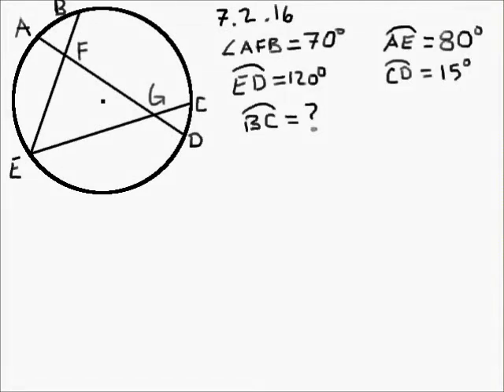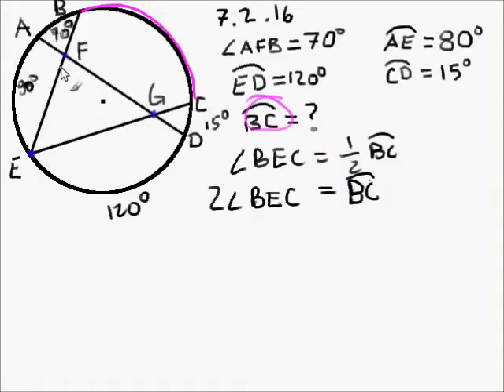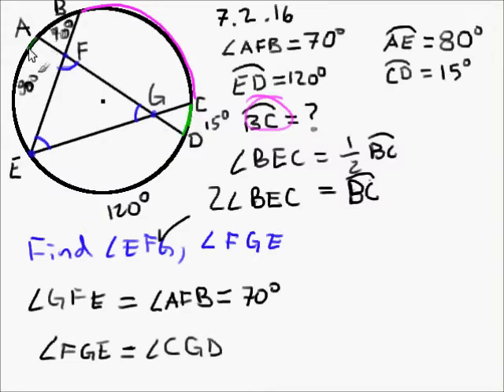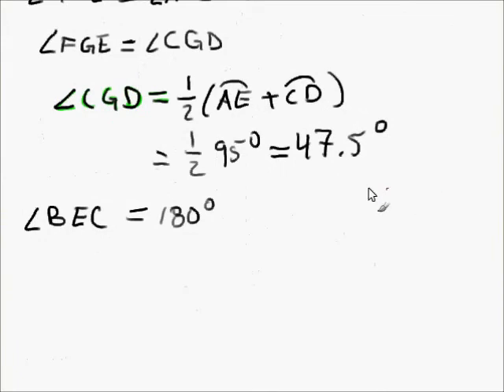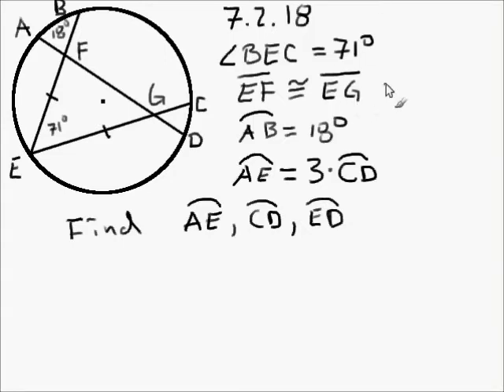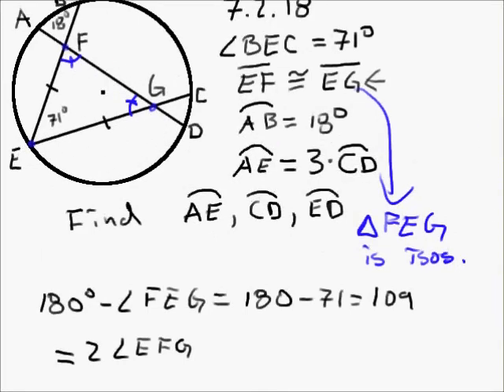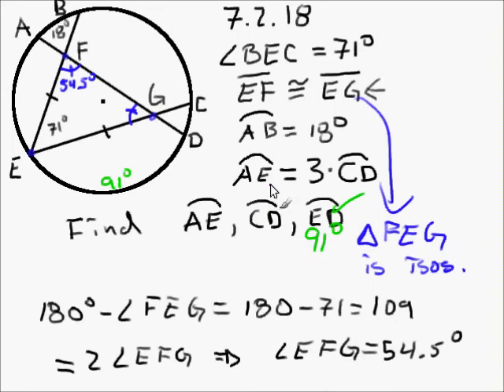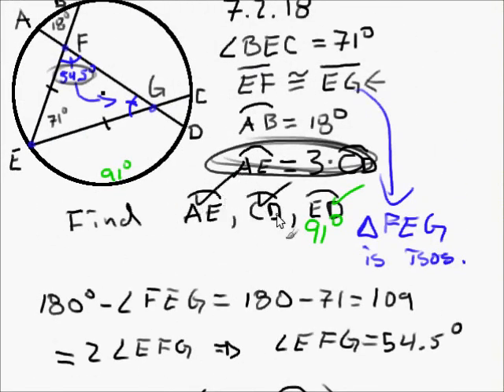Section 7.2 #16, 18